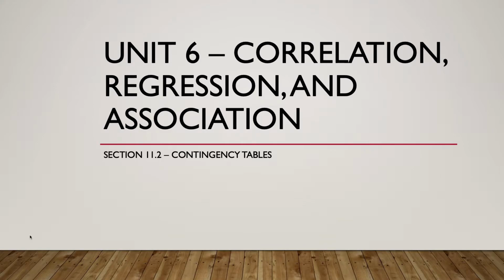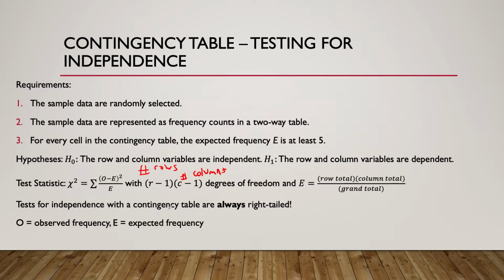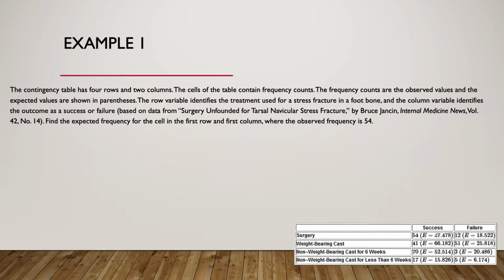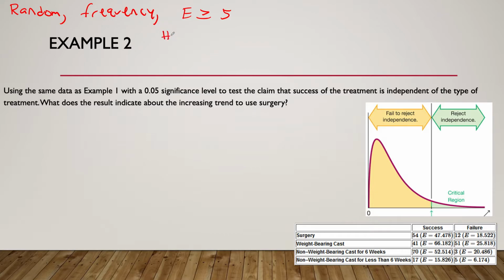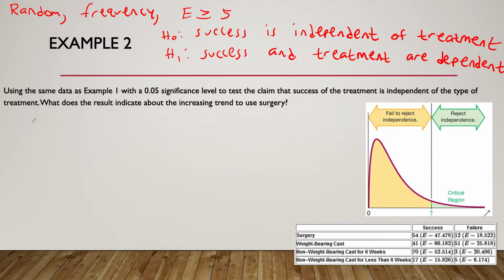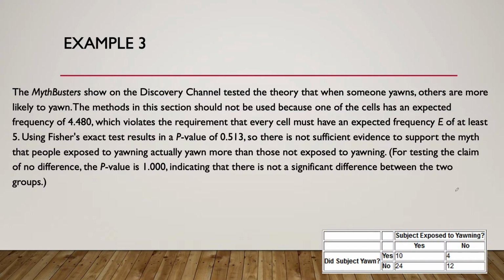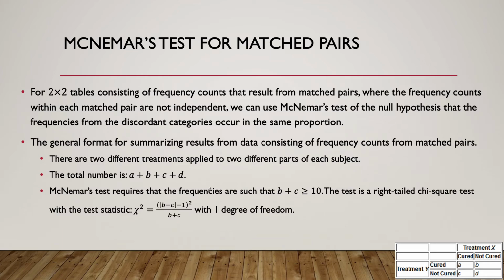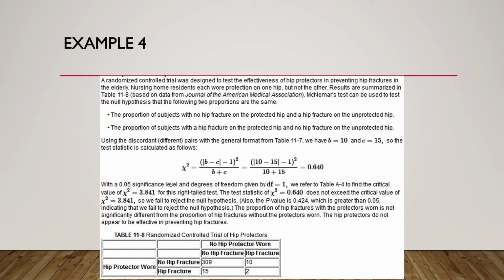Biostatistics - Section 11.2 - Contingency Tables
MAT320 - Biostatistics - Section 11.2 - Contingency Tables

In this video, we test for independence in contingency tables, test for homogeneity, and use McNemar's Test.